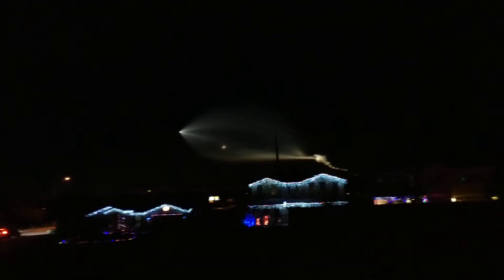SpaceX rocket seen in Phoenix! Amazing!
Iridium 4 launch seen from New River, AZ